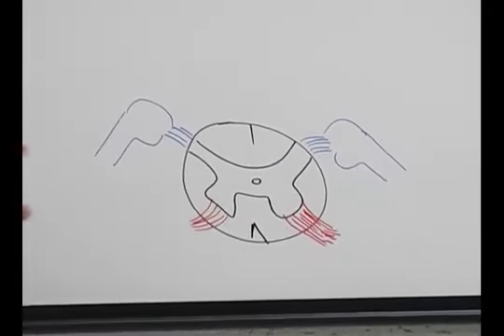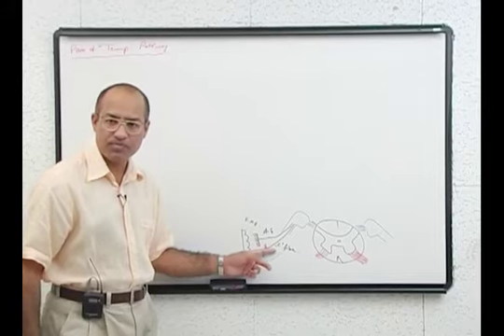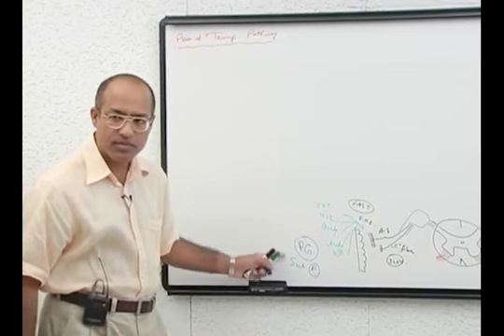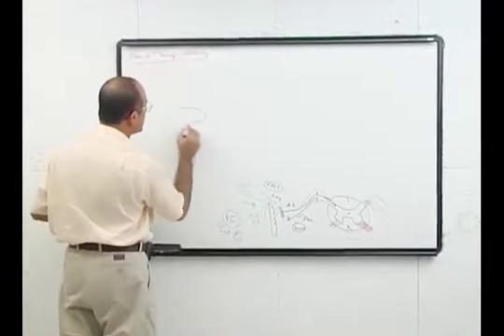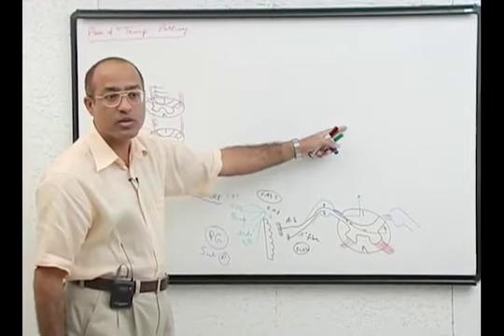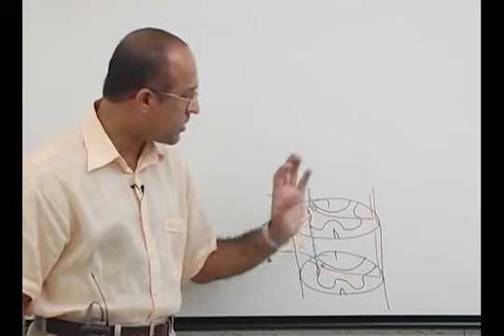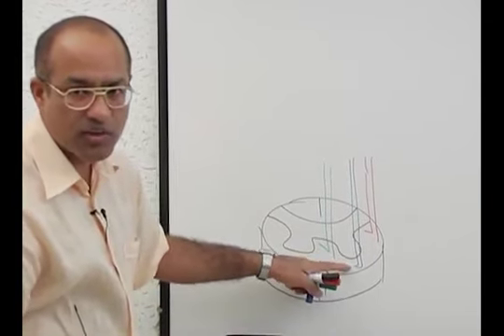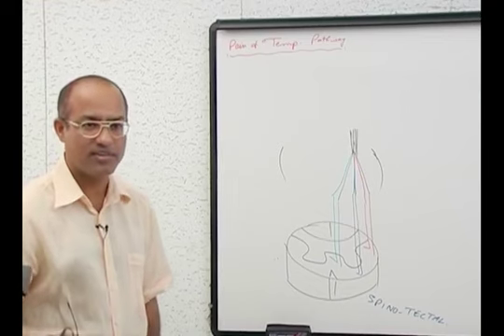Ascending Tracts Part 3-1